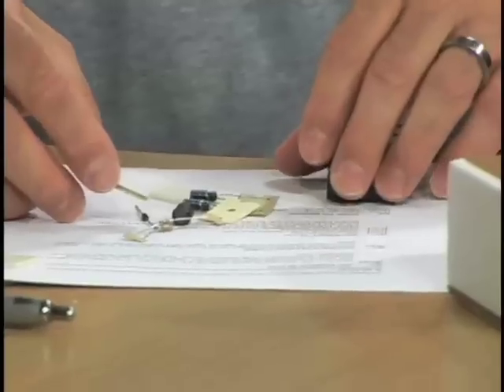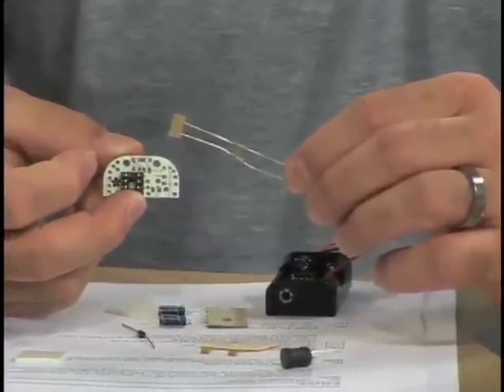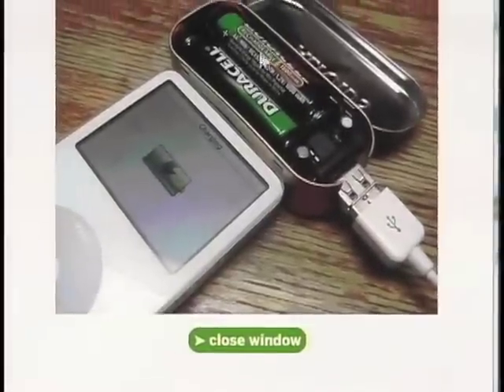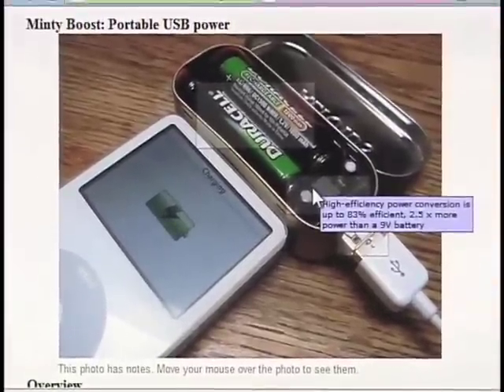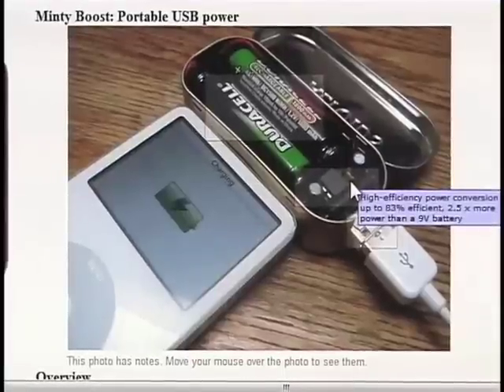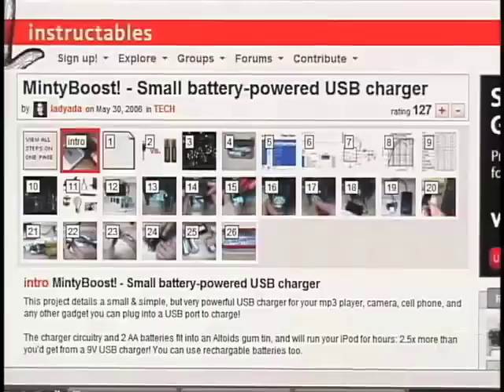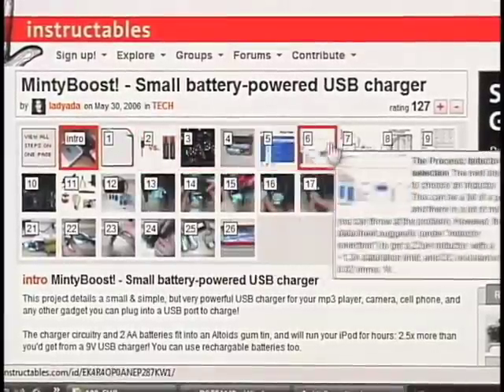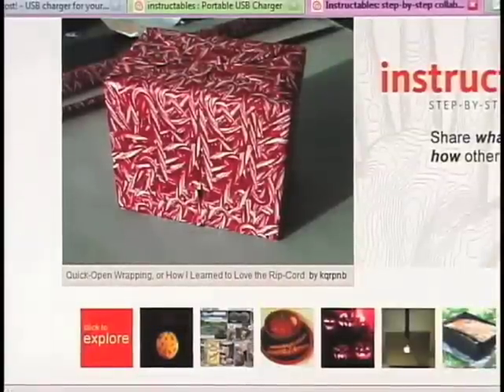How to Make Your Own DIY USB Power Charger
Patrick shows off his soldering skills in an attempt to put together the MintyBoost USB Charger.  And, if you've never soldered before, check out one of his favorite sites, Instructables.com, for step-by-step guides on making things you never knew you wanted to make!